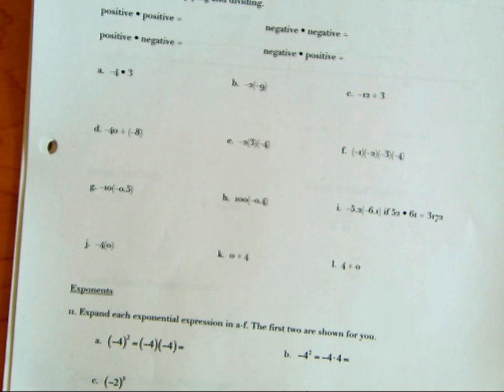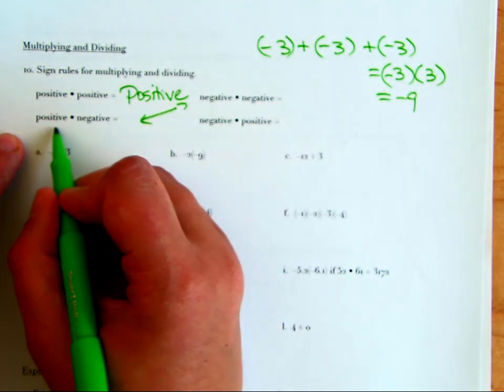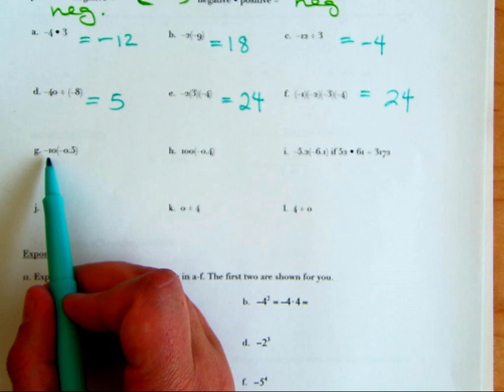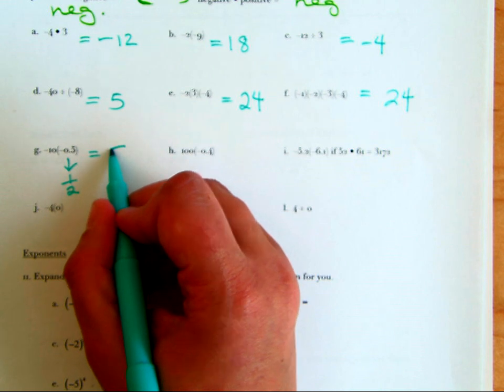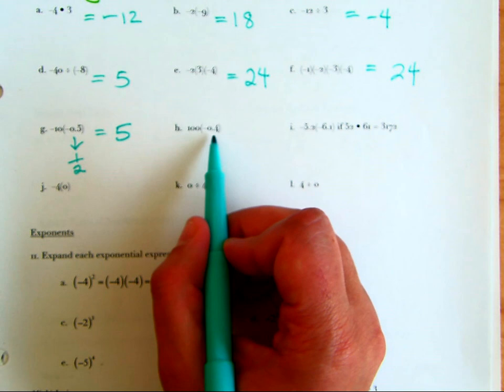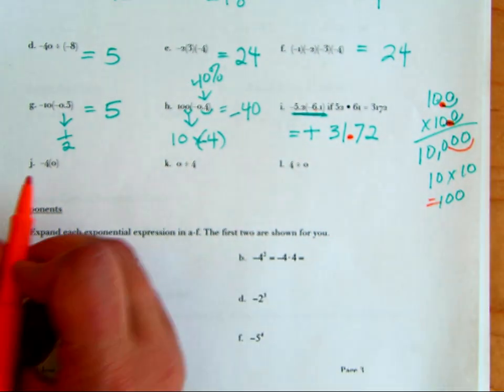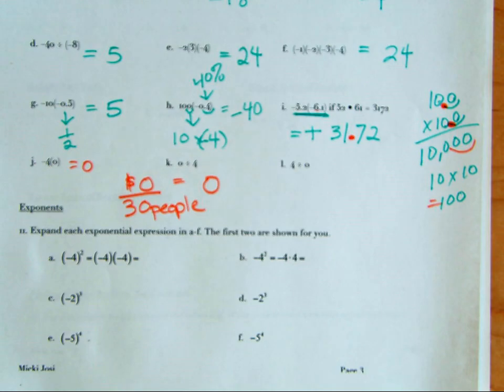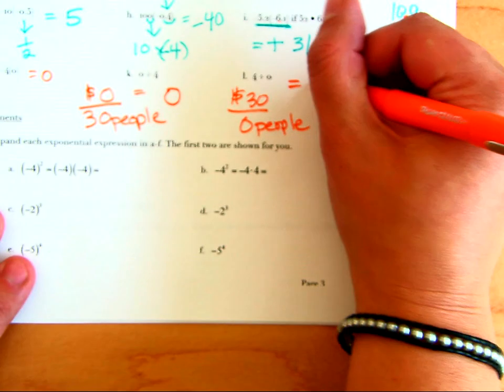Multiplying & Dividing Negative Numbers